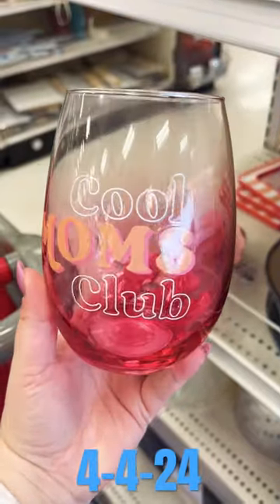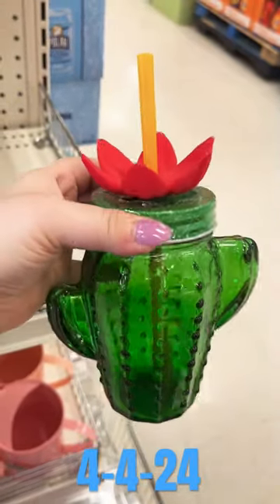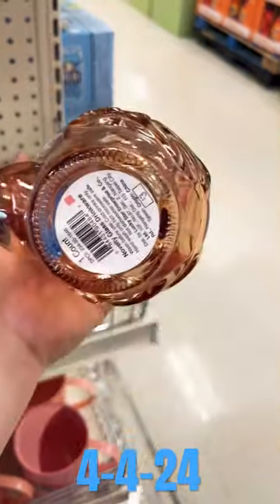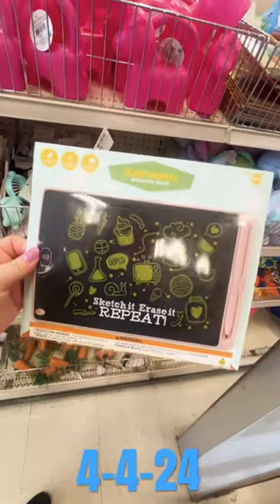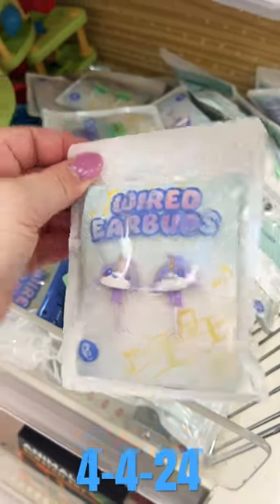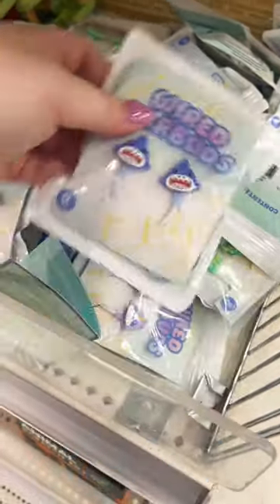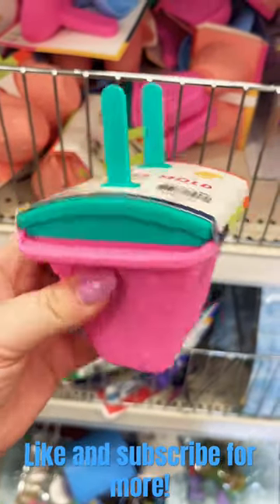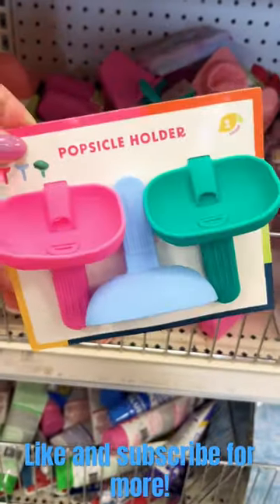Target Dollar Spot 4-4-24